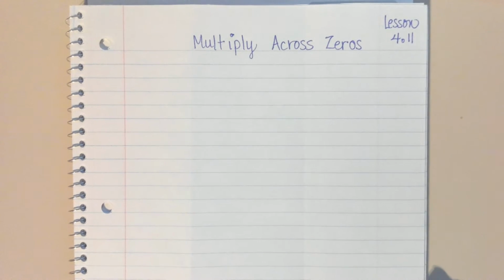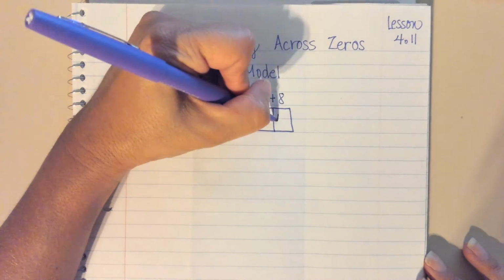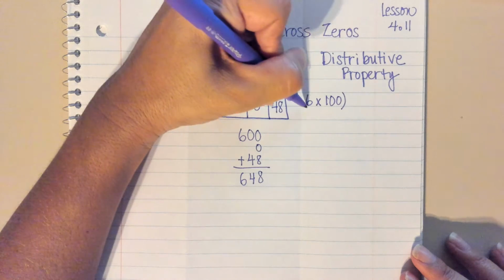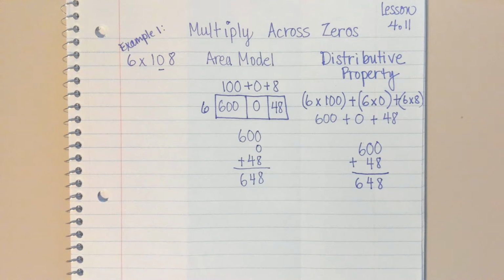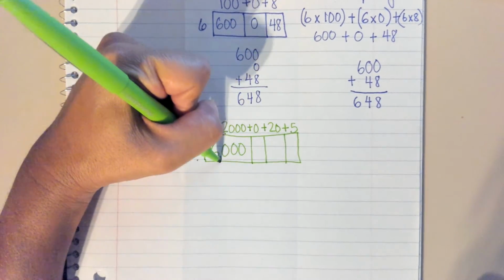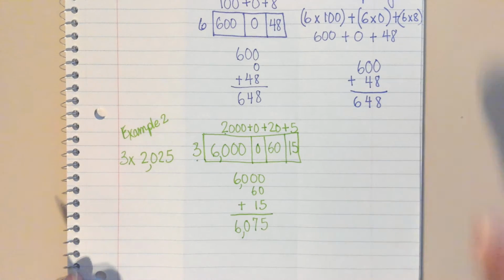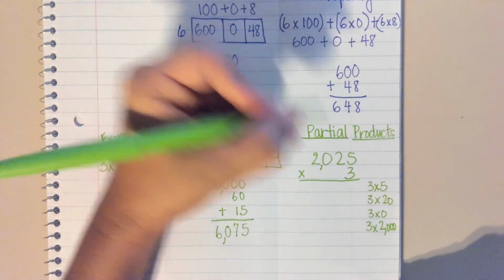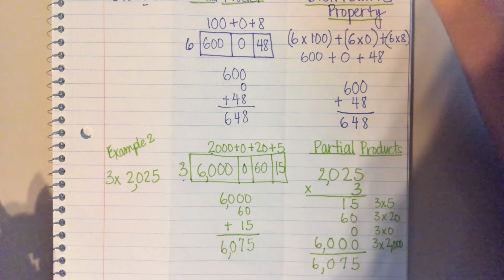Lesson 4.11: Multiply Across Zeros